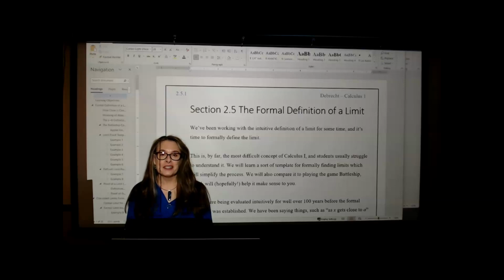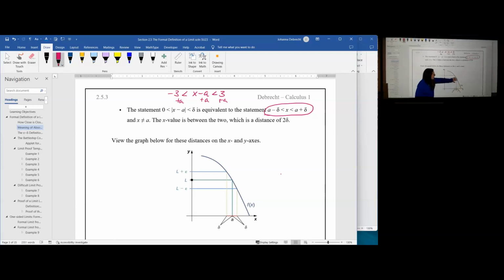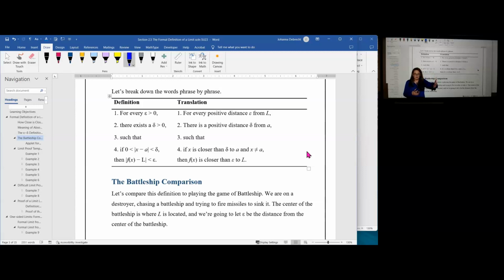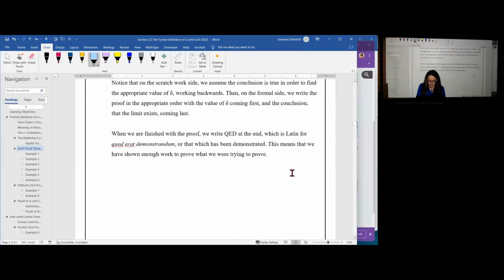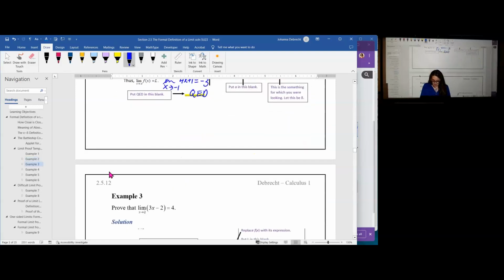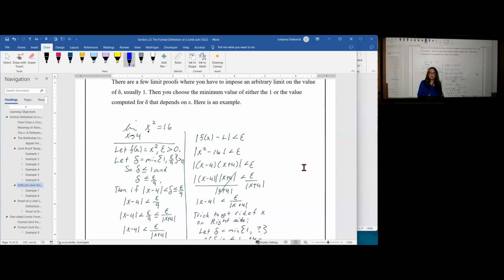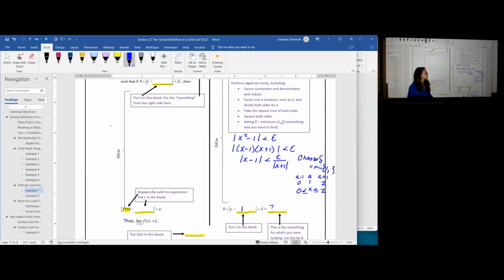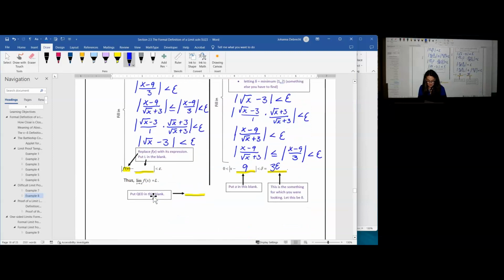OpenStax 2.5 The Formal Definition of the Limit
The formal definition of a limit is discussed, including choices for epsilon and delta. A template for writing up a formal proof of a limit is used, and multiple examples are worked. We look at linear functions and quadratic function in this video, including some more advance proofs.